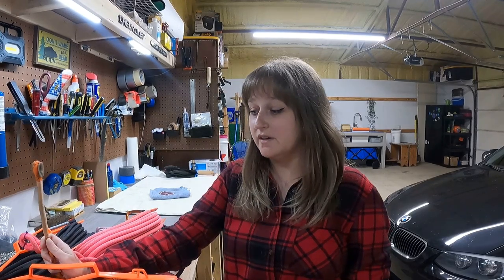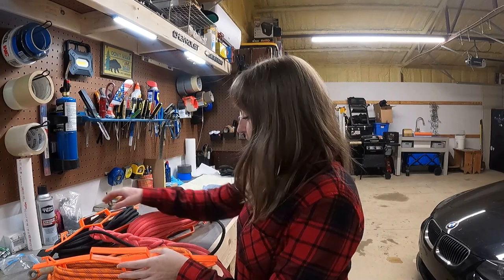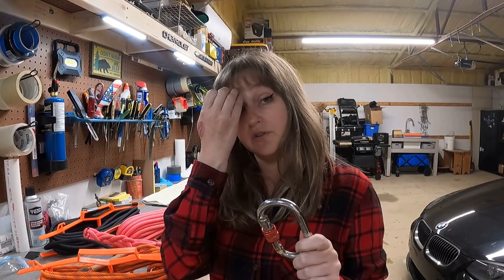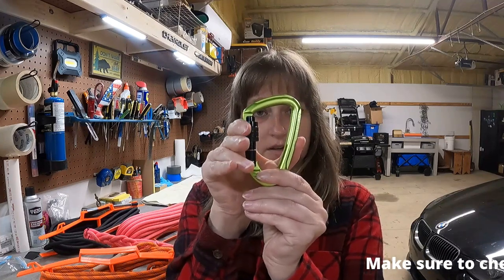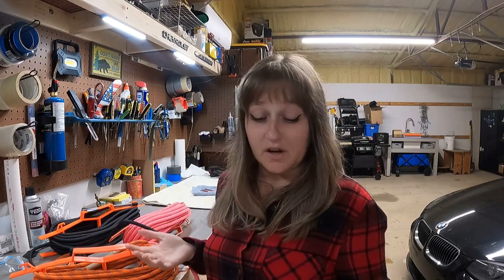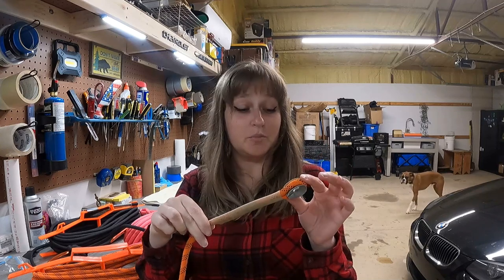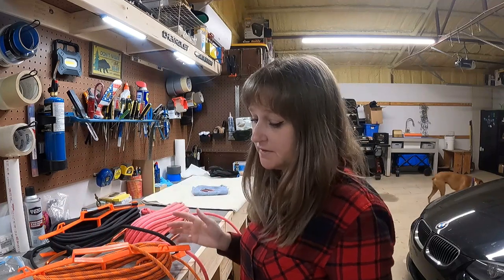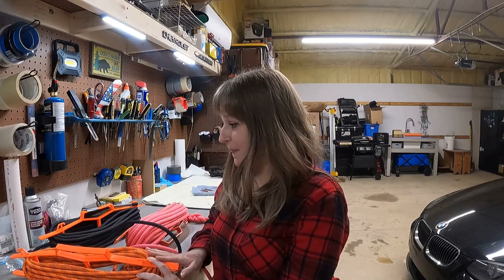Don't be A Dope, Buy some Good Rope (And Carabiners)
This is a short lecture on protecting your investment to help make sure that you do not lose your magnet.